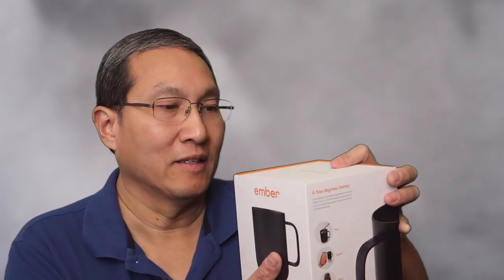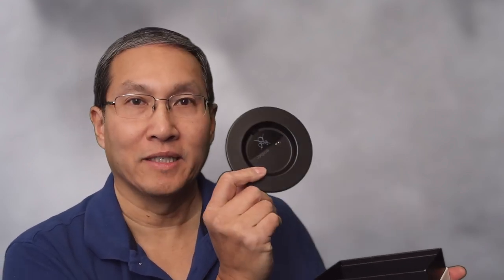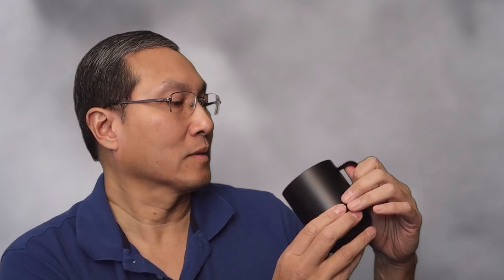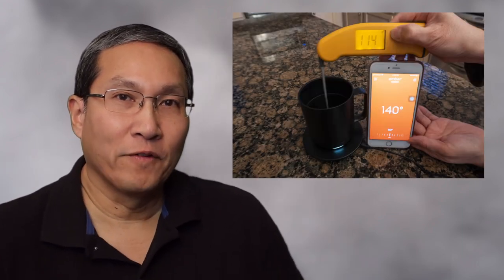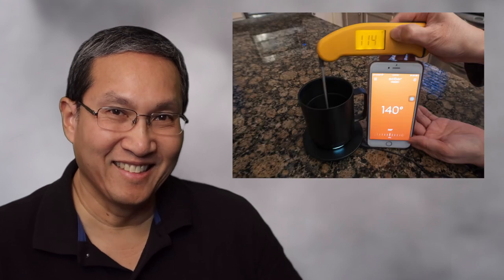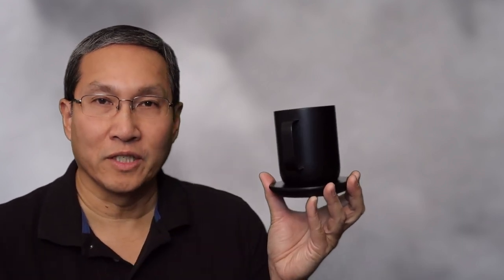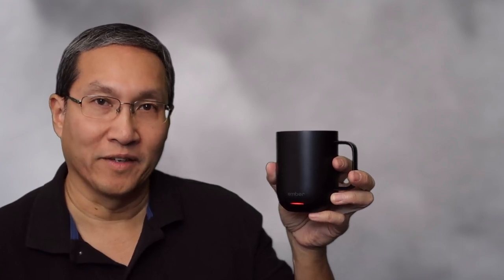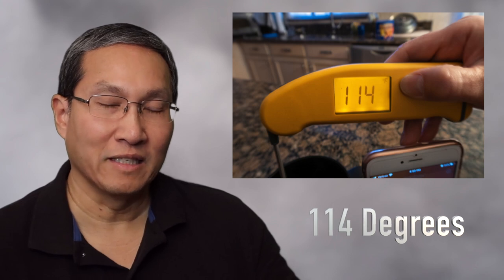Ember Temperature Control Mug 2 - Product Review - Not Good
Ember Temperature Control Smart Mug 2 - 10 oz

Basic Equipment To Consider for making YouTube Videos:
Rode Smart Lav+ microphone for smartphones
Canon G7xMk II camera
Zhiyun Crane M2 gimbal
Zoom H4n Pro
Shure SM93 Lavalier Microphone (requires 48 Volt Phantom power which the Zoom recorder has)
Manfrotto video tripod
Portable Green Screen
Adobe Premiere Elements 2019 (PC & Mac)
or
Apple Final Cut Pro X (ordered from the Ap store on your Mac Computer)